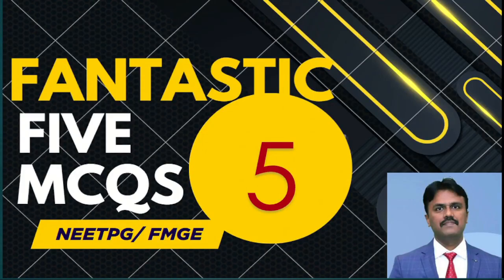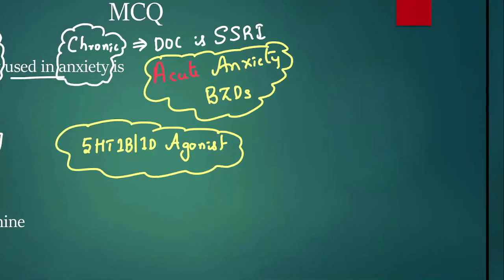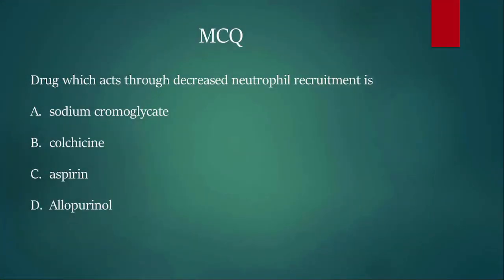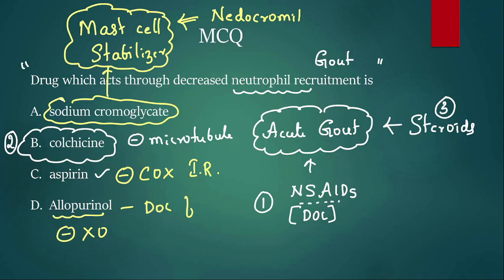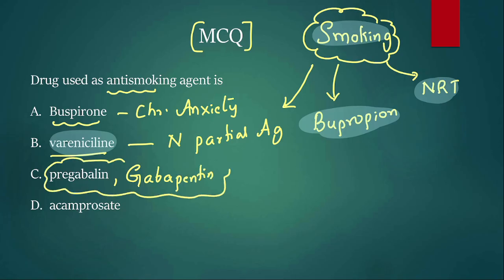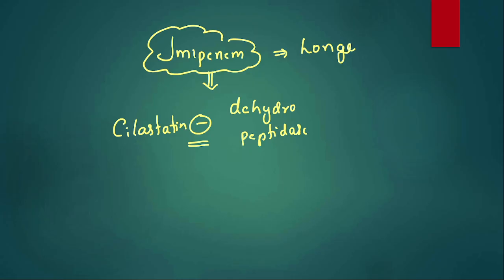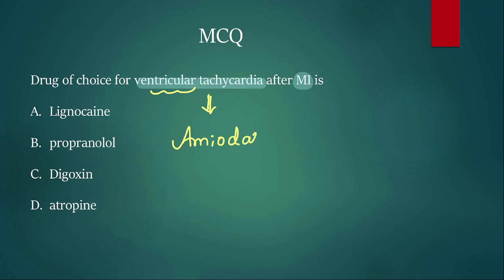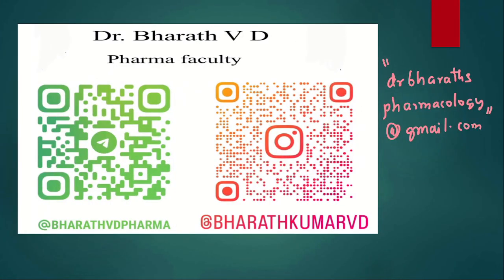FANTASTIC FIVE MCQs discussion PART 5 I NEETPG FMGE